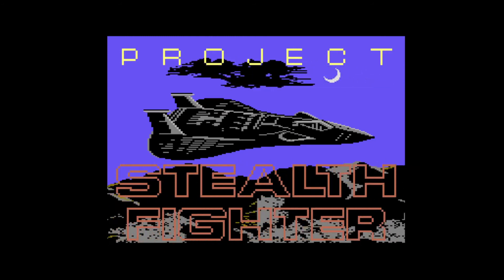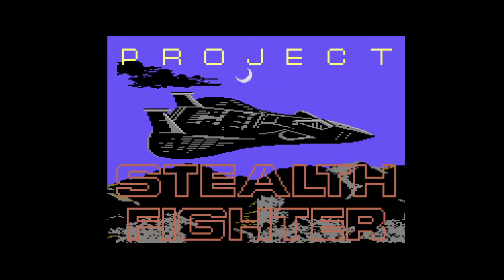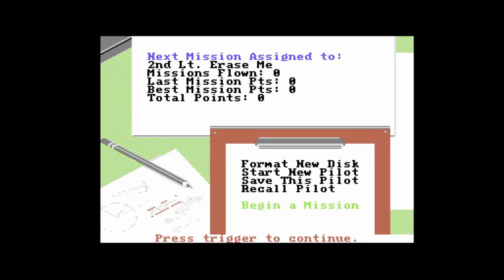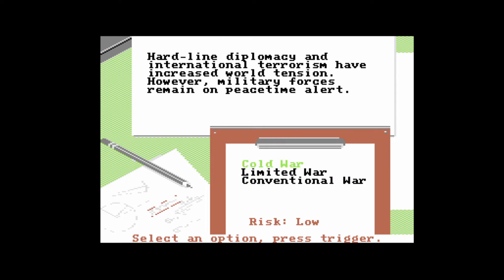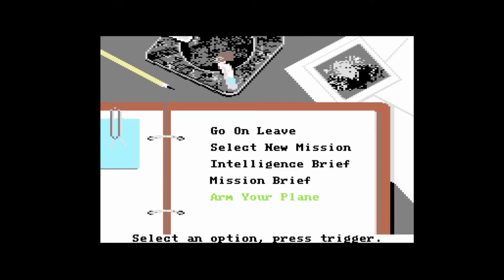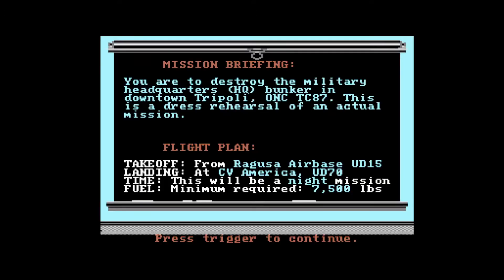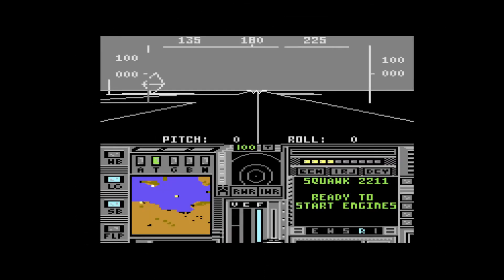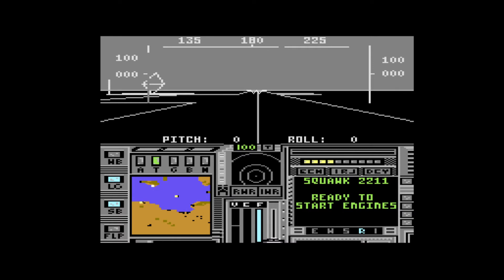F-19 Stealth Fighter [re.play - #9] Project Stealth Figher C64 [German/Deutsch]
Spiel: Project Stealth Fighter
Publisher: MicroProse Ltd.
Entwickler: MicroProse Software, Inc.
Releasedatum: 1987
System: C64